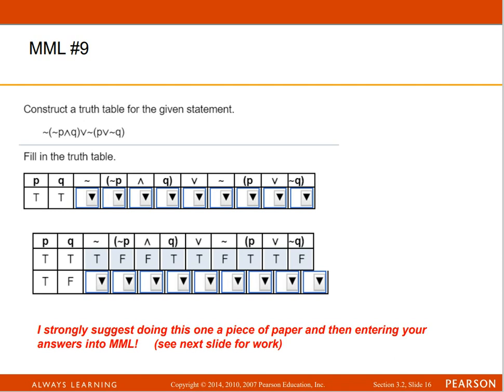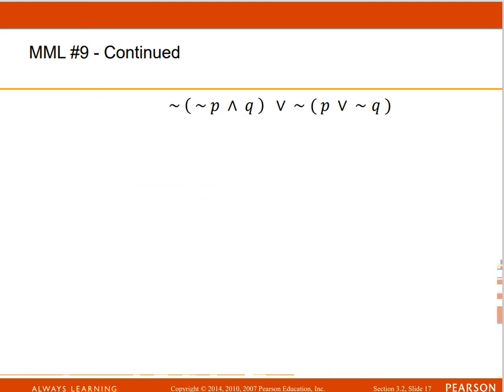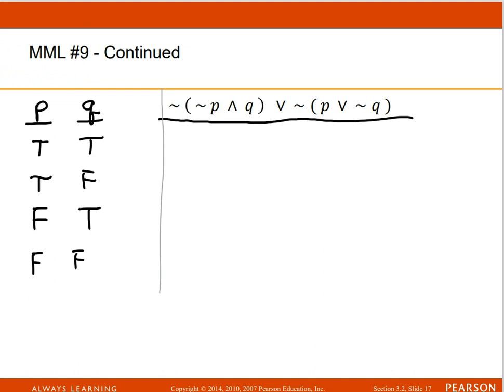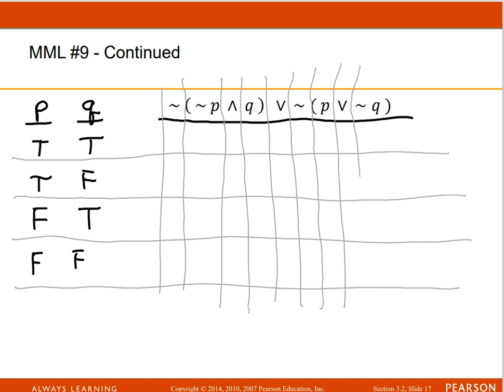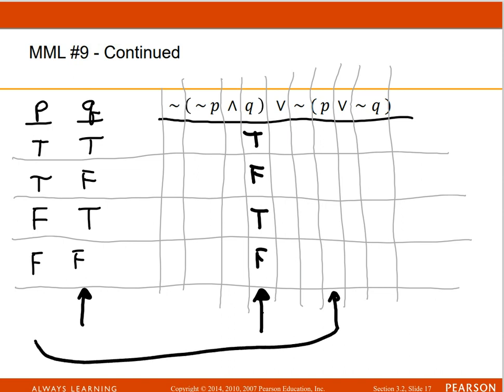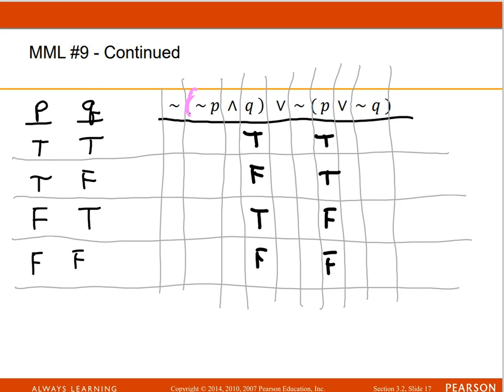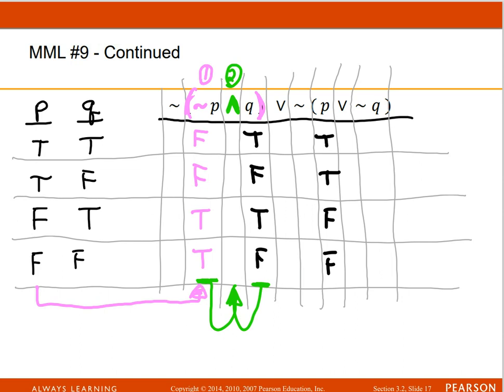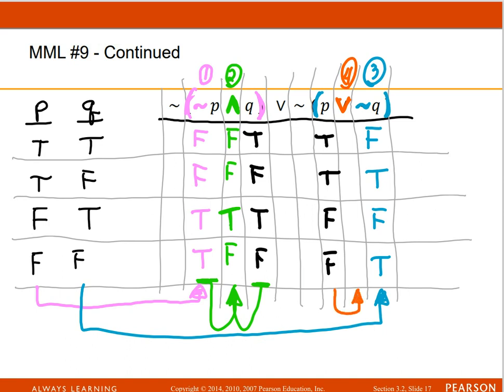M110 - Section 3.2 PowerPoint Lecture - Part 7